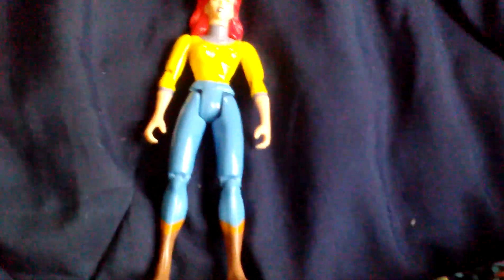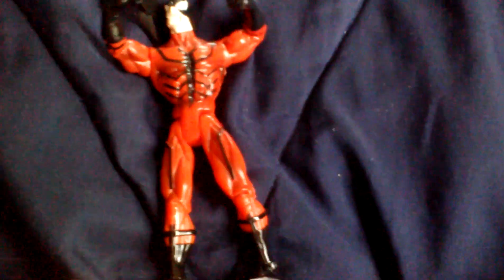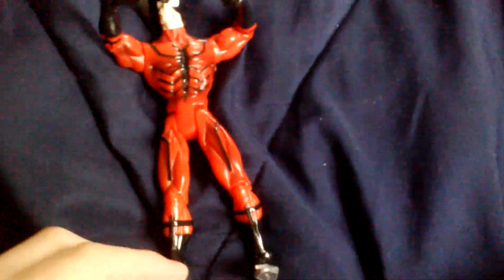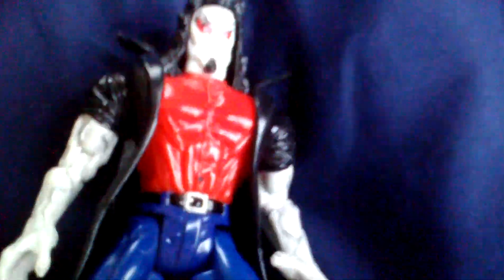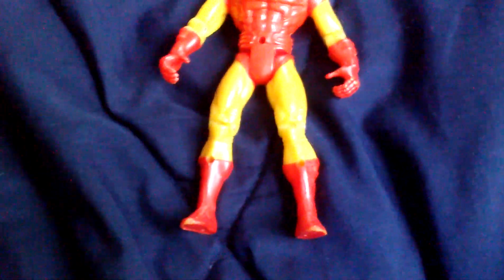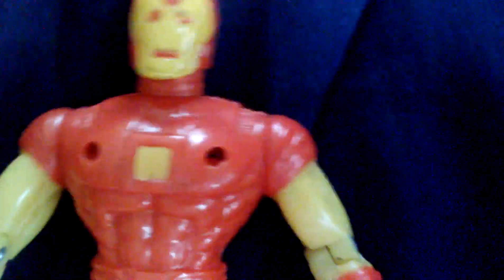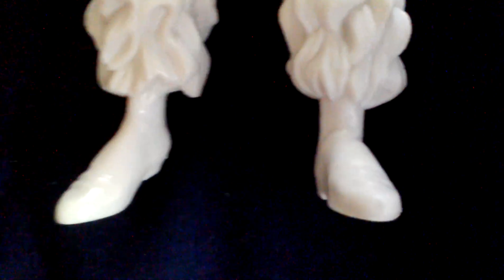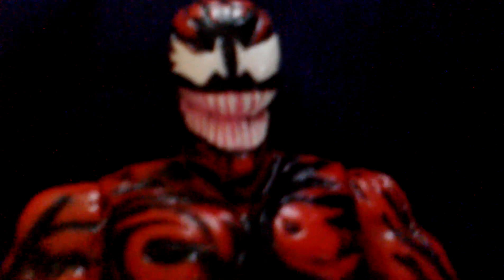Throwback Thursdays (Ep.2): Spider-Man: TAS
Boss reviews Spider-Man: The Animated Series toy line by Toy Biz.